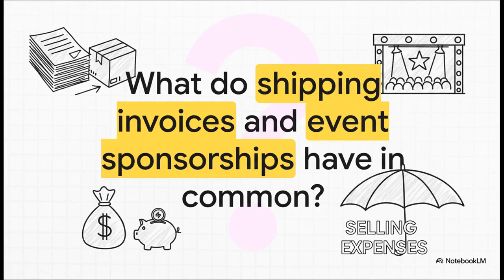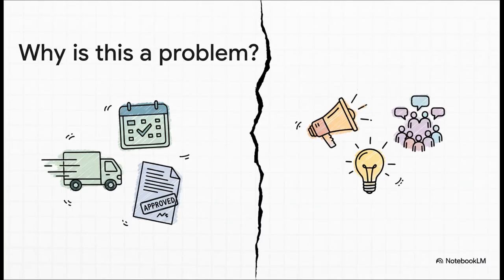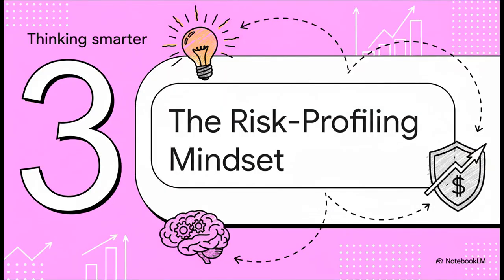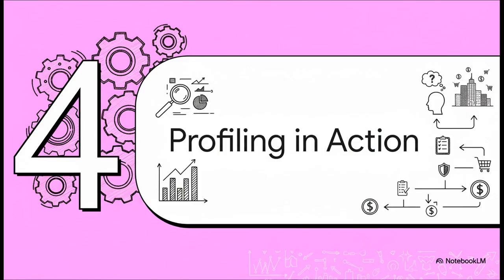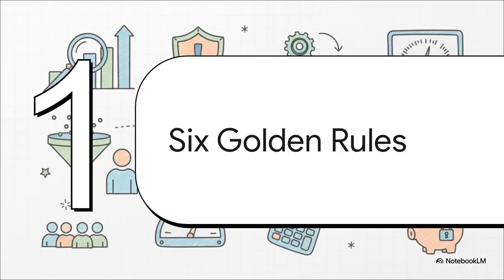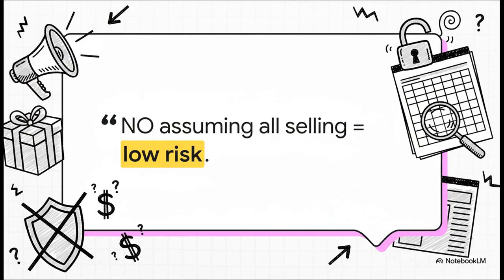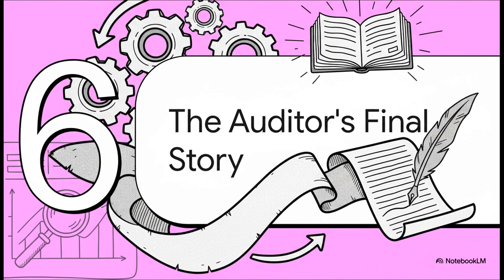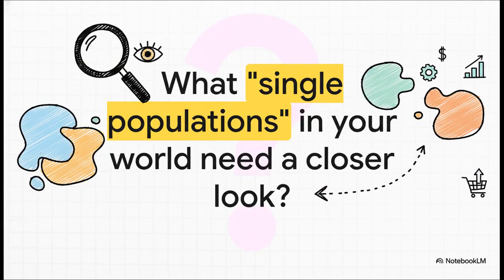Profiling Selling Expenses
This training explains why auditors must break down Selling Expenses into distinct populations instead of testing all sales-related costs as one group. Each category—such as Freight, Commissions, and Marketing—has different risks, workflows, and evidence requirements, so they must be audited with different objectives.

You will learn how to map the selling expense universe, identify fraud-prone areas like Marketing & Promotion, and align the right audit procedures to each risk. The session highlights why Freight focuses on cut-off and accuracy, while Marketing requires stronger occurrence and authorization testing.

By the end of this video, you will understand:
• How to segment selling expenses for proper risk profiling
• How to assign risk levels and tailor procedures accordingly
• Why generalized testing leads to under-audit in high-risk areas
• How focused testing improves audit efficiency and fraud detection

A practical guide for auditors who want to execute smarter, purpose-driven testing on selling expenses.